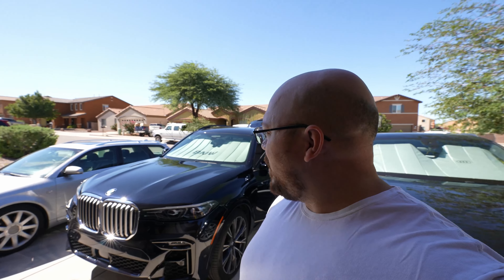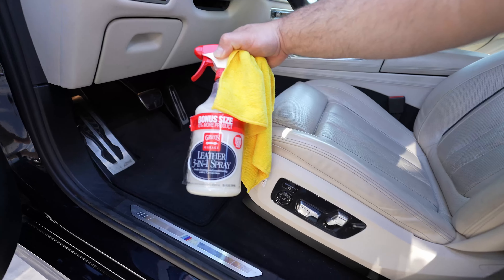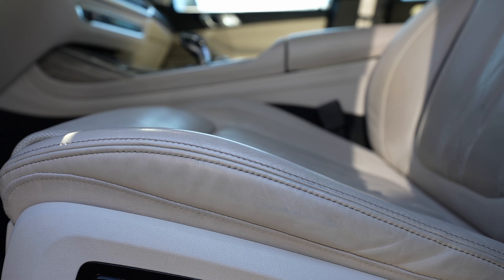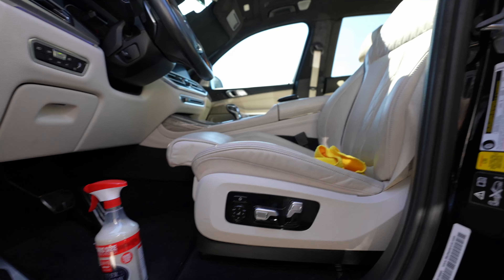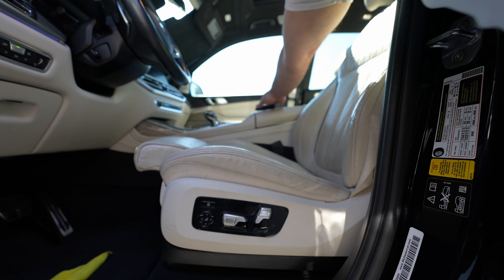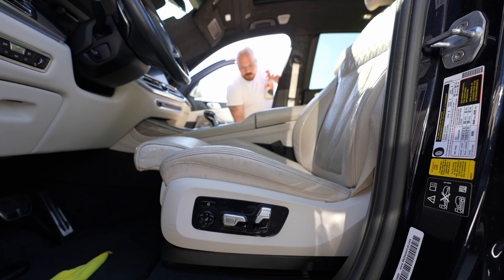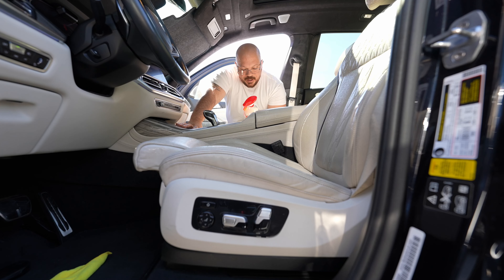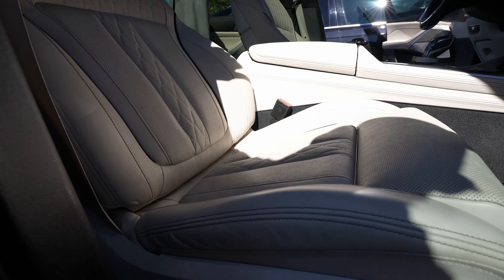BMW X7 How to Clean Interiors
If you want to send something you can send it to:
RT365

-Team RT365